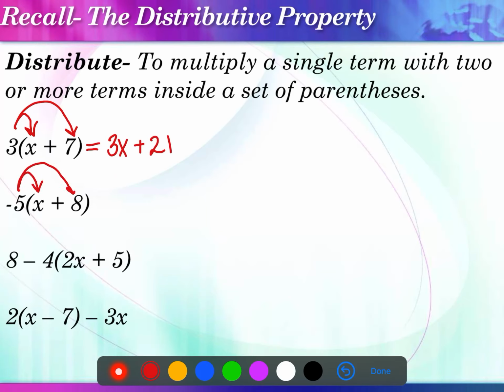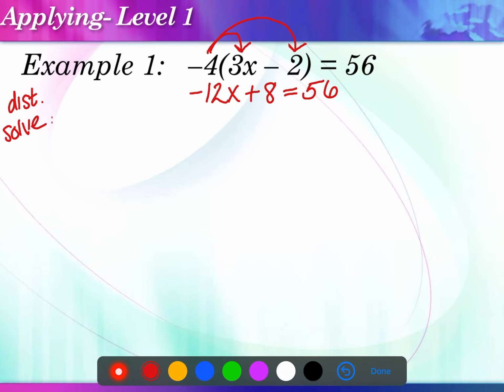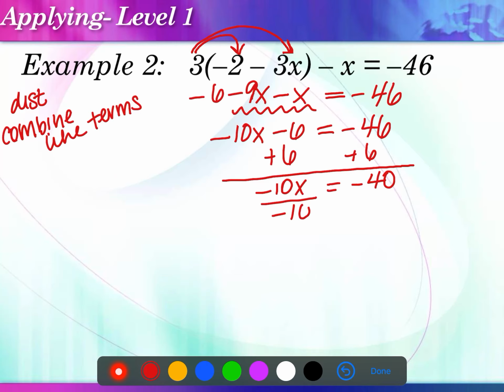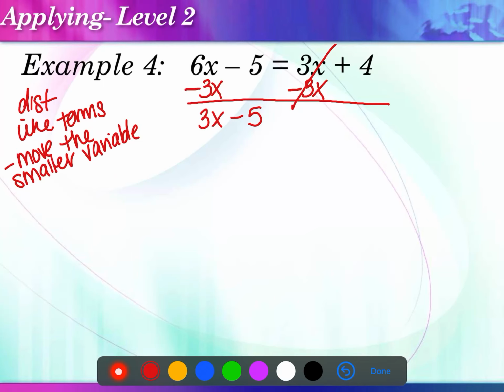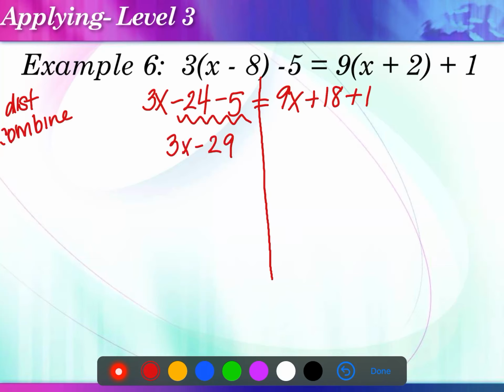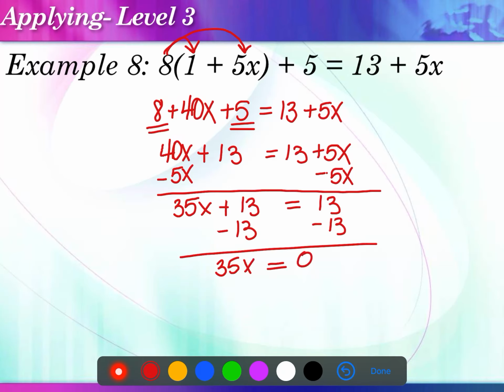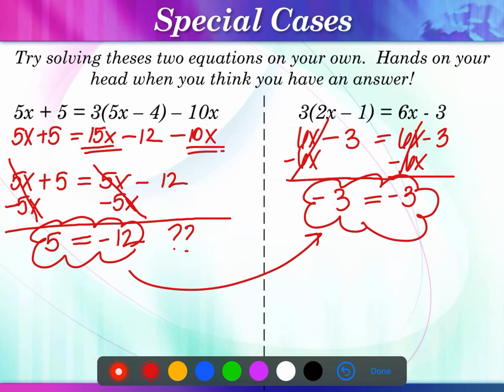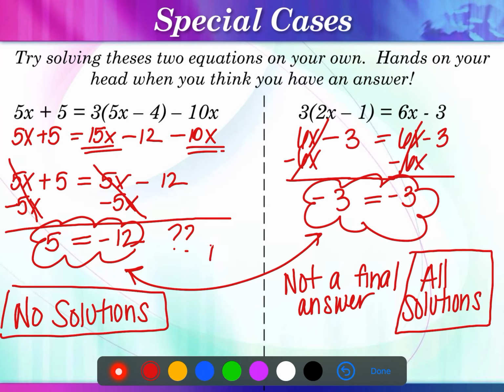Unit 1.1 Solving Equations